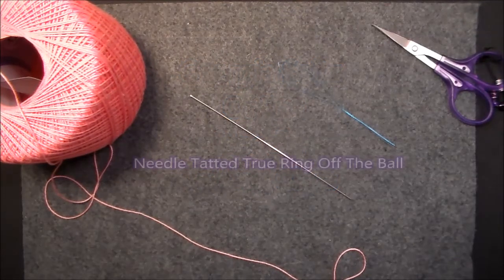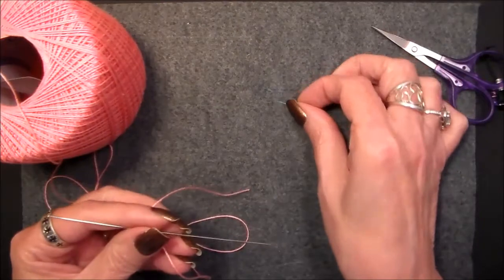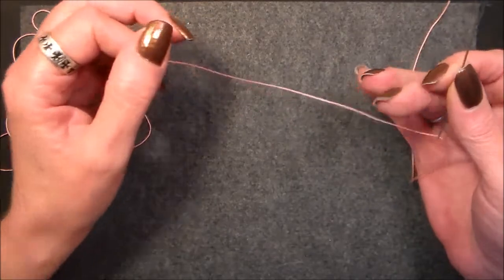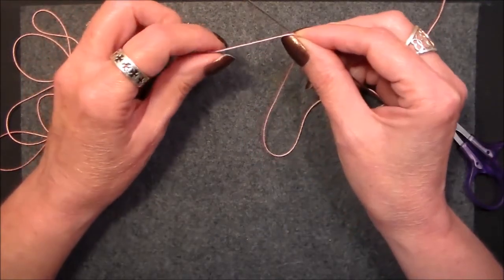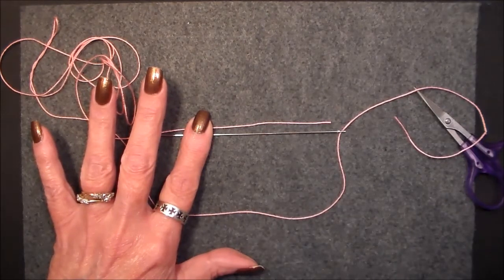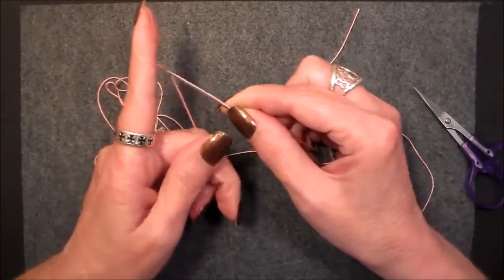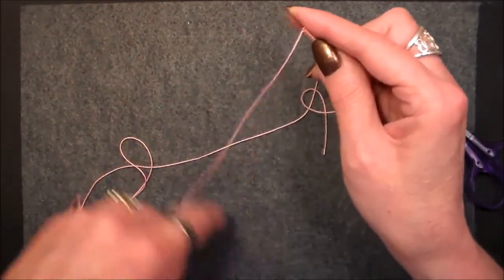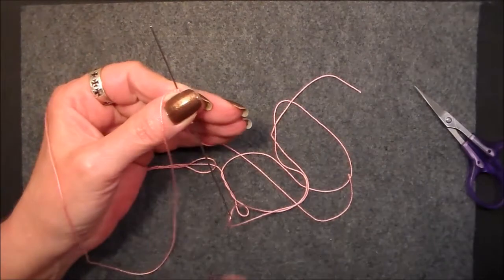Lesson 3 Needle tatted True Ring off the ball